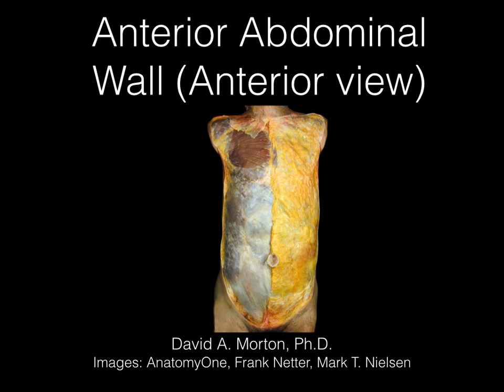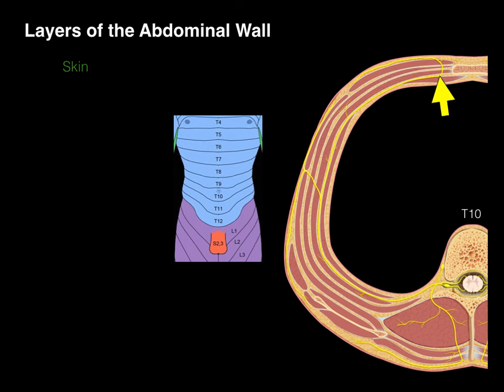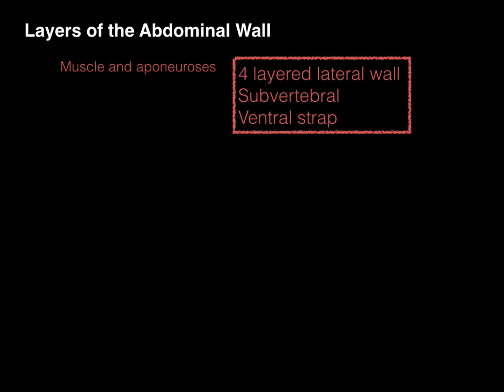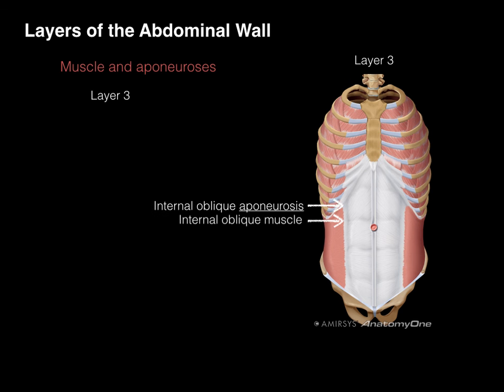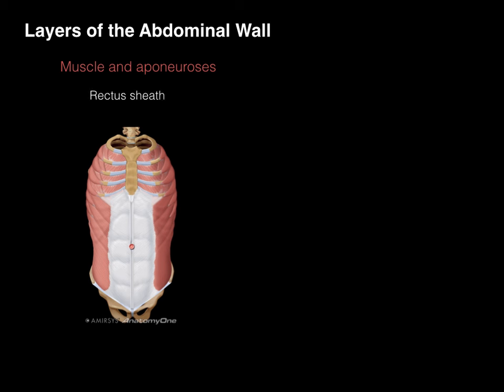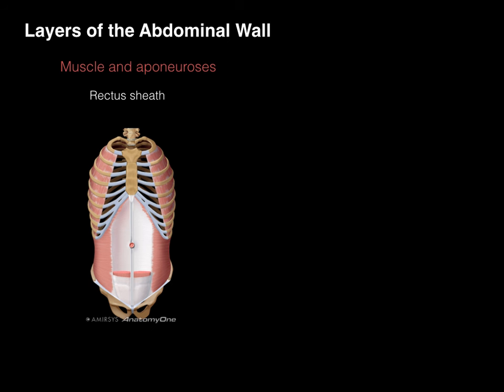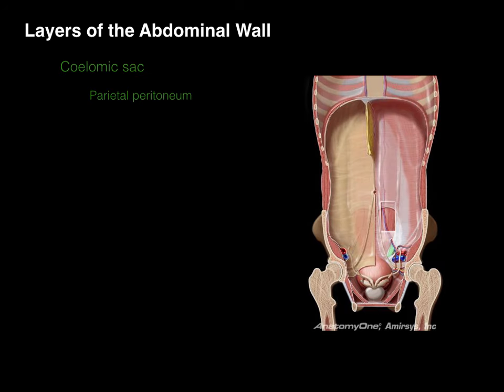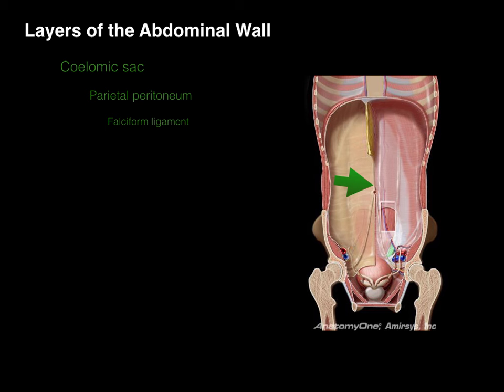Ant Abdominal Wall Anterior view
This video tutorial covers the anterior abdominal wall from an anterior approach.